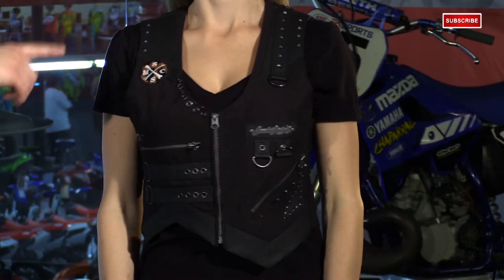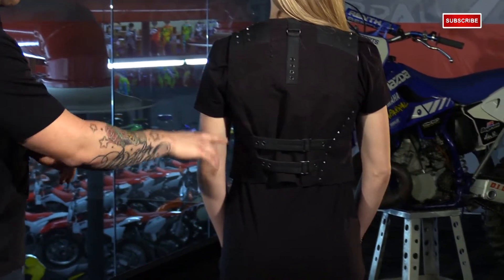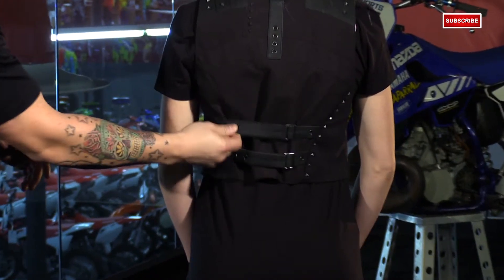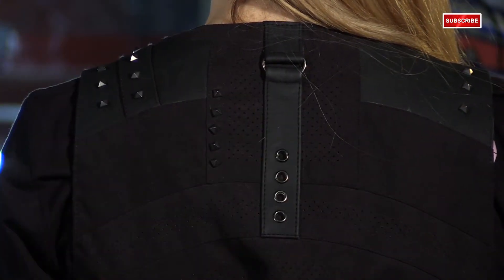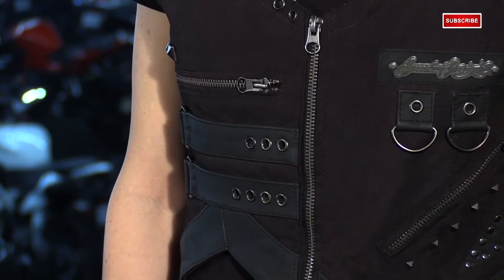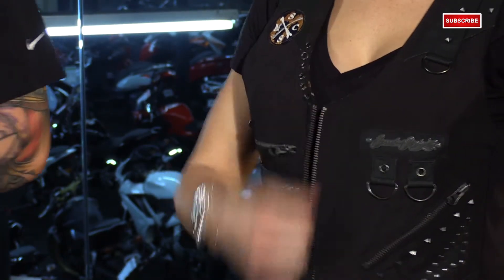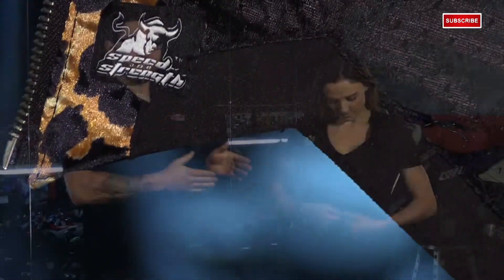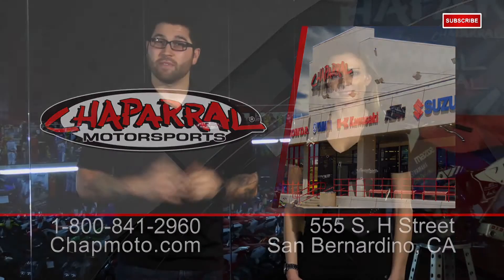Speed And Strength Iron Mistress Womens Textile Motorcycle Vest Review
: View this video featuring the Speed And Strength Iron Mistress Womens Textile Motorcycle Vest Review and shop for other similar products on chaparral-racing.com. – Products featured in the video

Find the entire collection of Speed And Strength products at Chaparral Motorsports